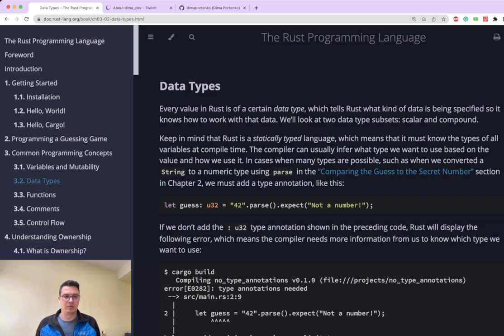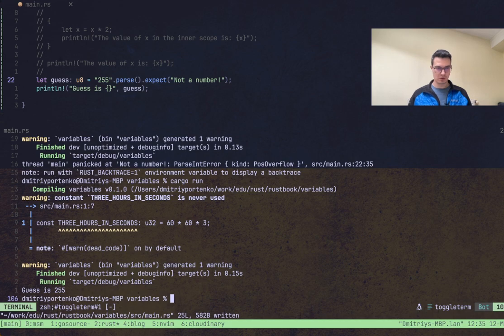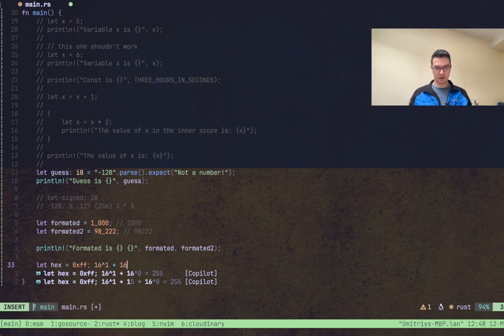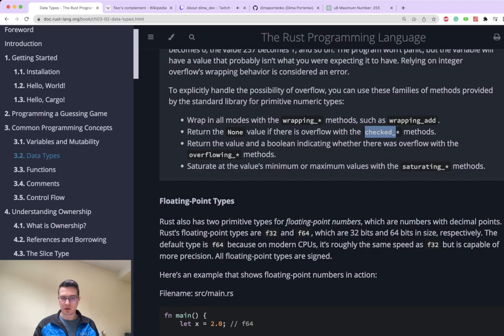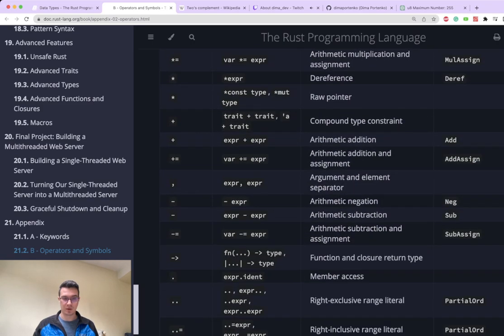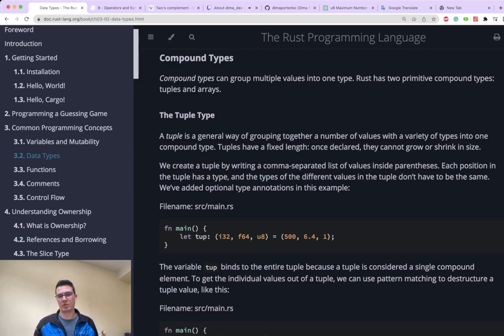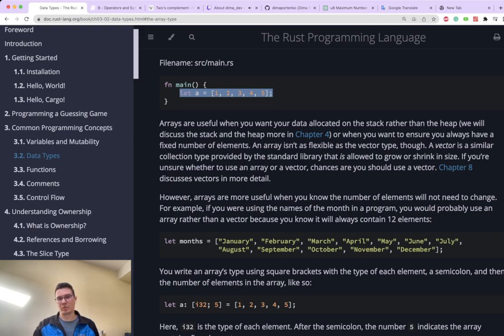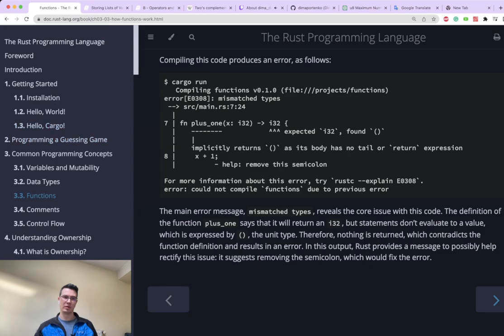I'm learning Rust streams. Chapter 3.2 Data Types.